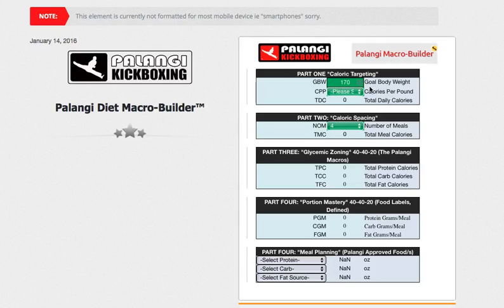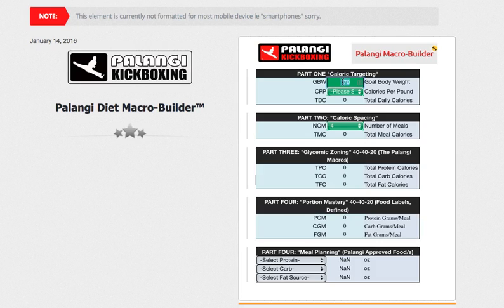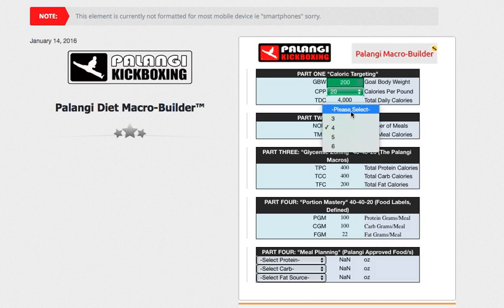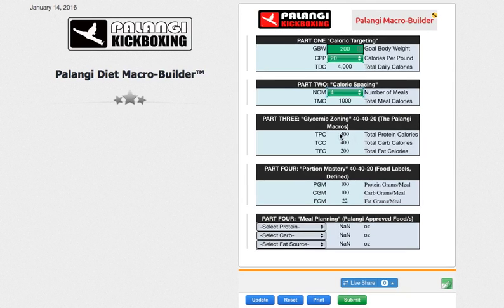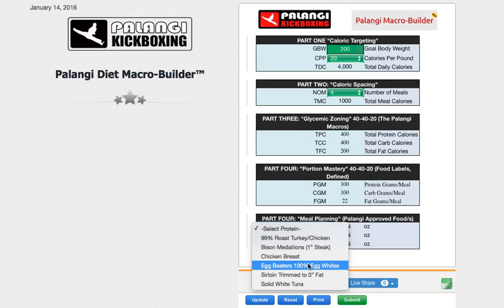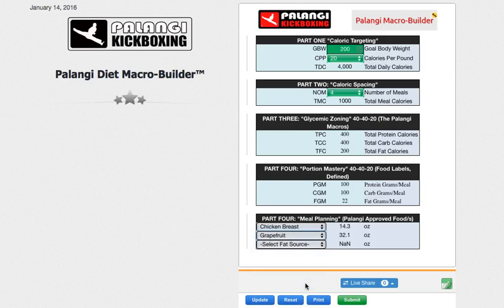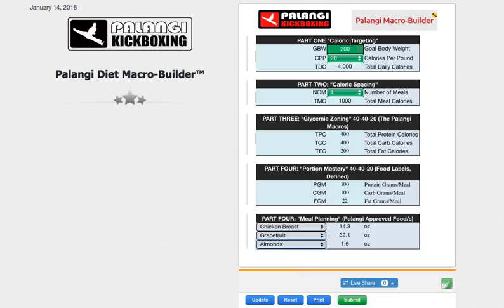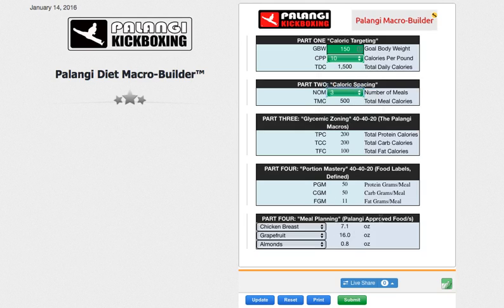40-40-20 Palangi Diet Macro Calculator (How To Video)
Figuring out the "food math" for a 40-40-20 macronutrient protocol can be complicated. USE THIS TOOL ), to double check your hand-math. (NOTE: The foods at the bottom of this tool, are the "evergreen" foods we recommend, each Palangi location, and Master Trainer may suggest different additions, or even subtractions, depending on which event you participate).